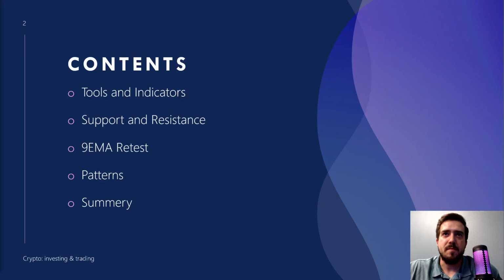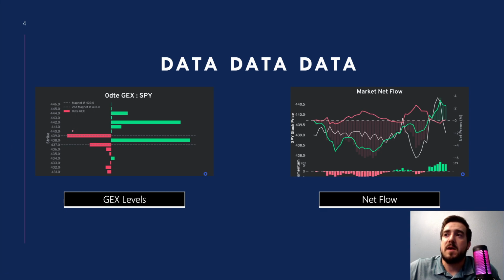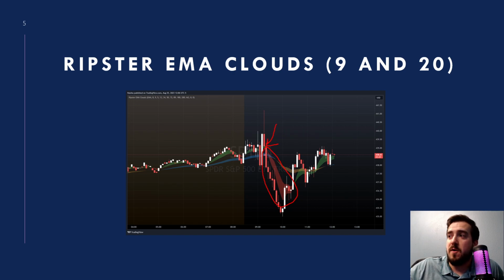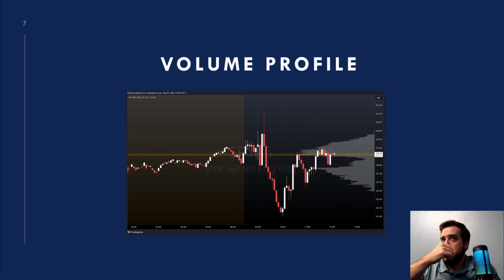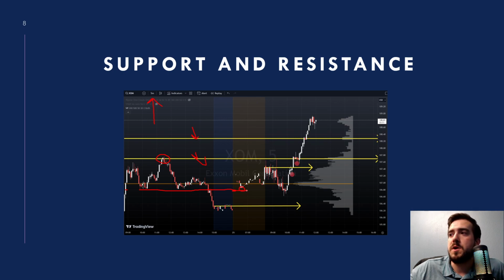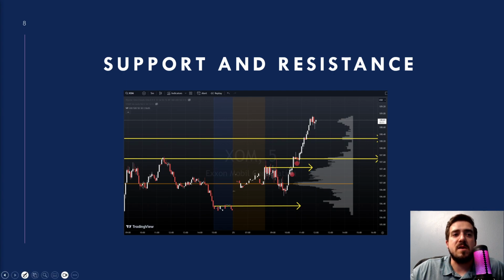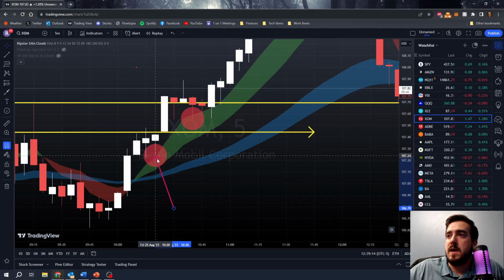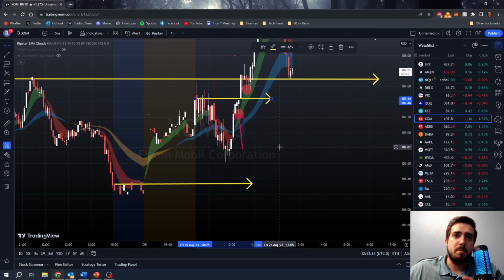How I trade, Trial run